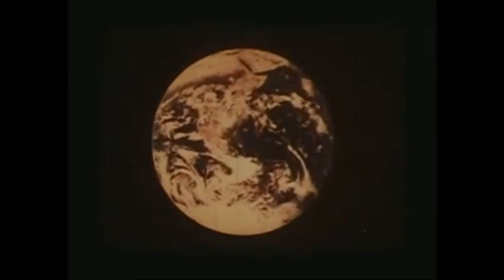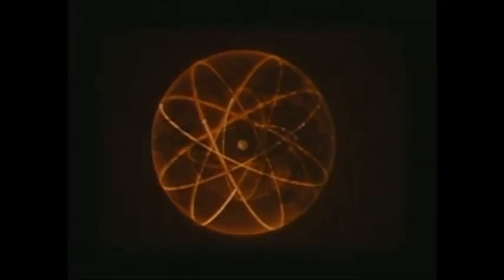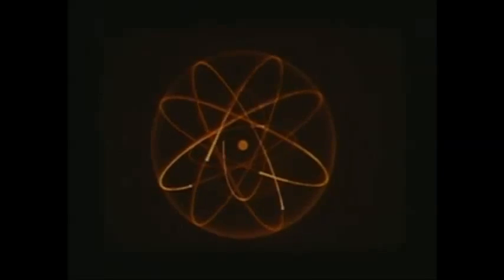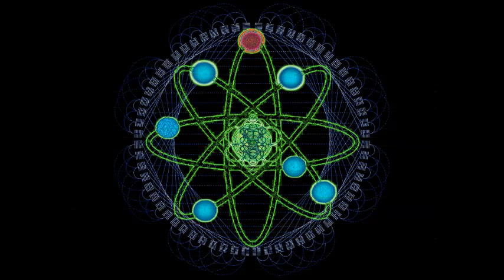FRM - Episode 10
In this installment author and researcher Robert Forte joins us to discuss psychedelics and their impact on society.